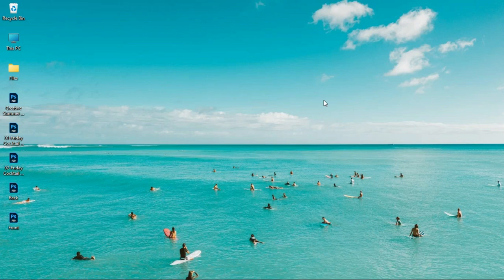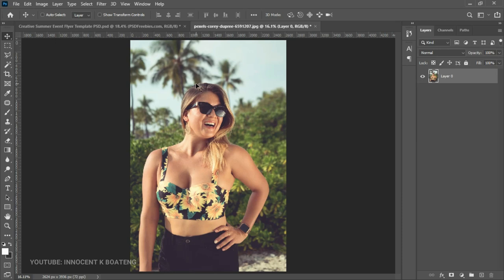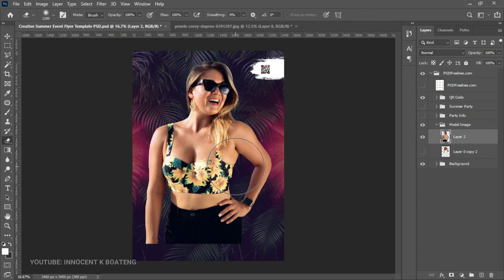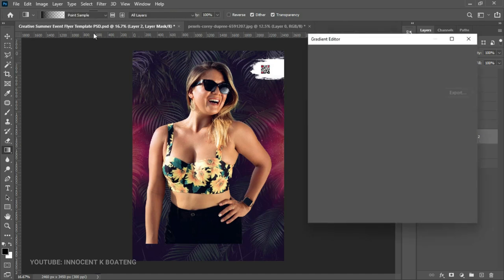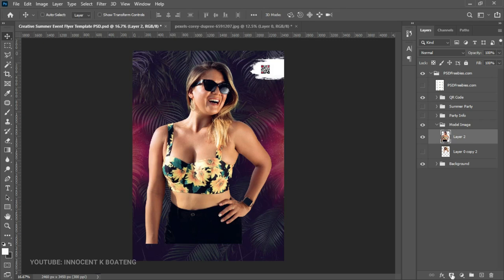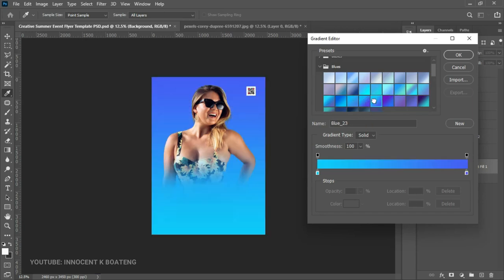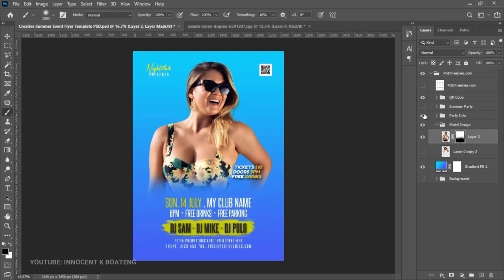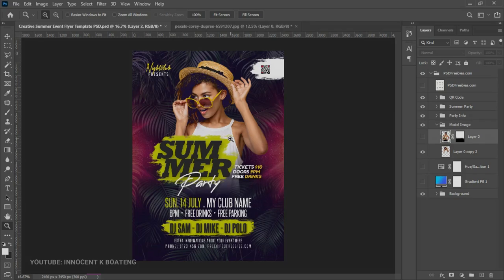How To Beautifully Fade An Image To Any Background in Photoshop! Fading Gradient Effect.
In this lesson, we look at how to Make the Fading Gradient effect (Fade an image into any background) in photoshop. This process can be used in church flyers, banners, party flyers and any other type of design that requires fading of images.

In this video, we make use of the Layer Mask. A layer mask is a tool in Adobe Photoshop that is used to change the visibility of a single layer in an image file. A layer mask can be used to hide specific areas of a selected layer within an image file, or to make other areas of a layer visible using the brush tool to highlight segments of the image layer.

More Tips and Tricks like This

16 PHOTOSHOP LAYERS TIPS & TRICKS That Will Speed Up Your Workflow, No. 7 Will Amaze You

TIMECODES
0:00 intro
0:53 Removing the Background in Photoshop 2021
1:47 Creating the Fading Effect
1:51 1st Approach: Using the Erasor tool
2:36 2nd Appraoch: Using Layer Mask
4:11 One important tip in fading your images to backgrounds
4:28 Experimenting with different backgrounds
5:06 Another advantage of using layer mask
5:53 Hue and Saturation to change colors
6:01 Conclusion

This video is also related to innocent k boateng, innografix, Ghanaian YouTuber, Ghanaian tech YouTuber, layer masks, how to fade images in photoshop, fade an image to transparent in photoshop, Fade an Image to Any Color Background with Photoshop, How do I make an image gradually fade in Photoshop?, How To Fade Images In Photoshop

Much love